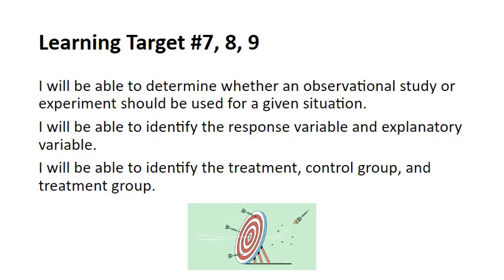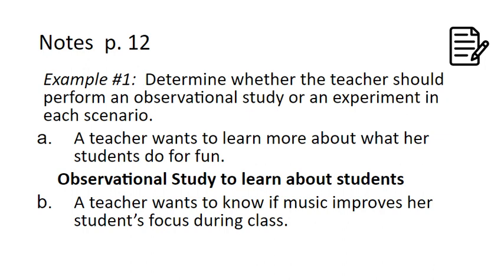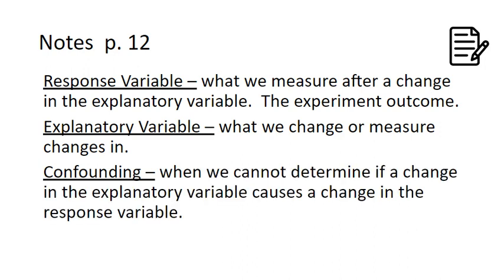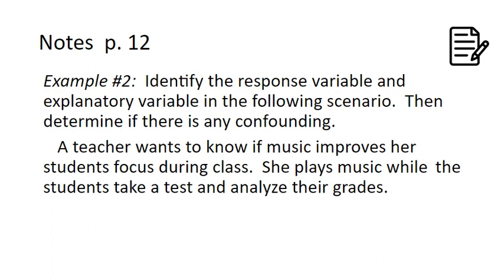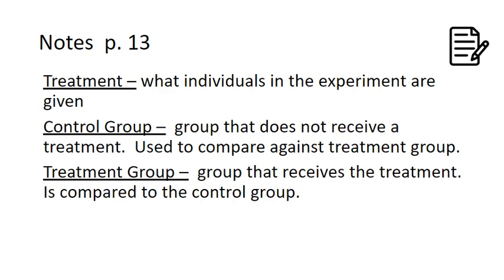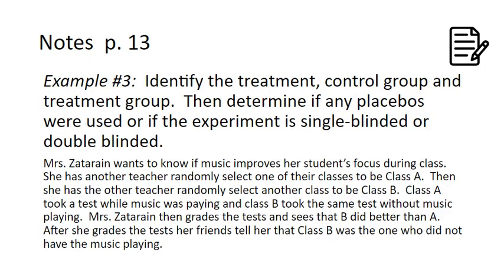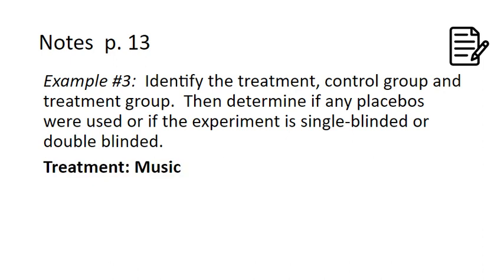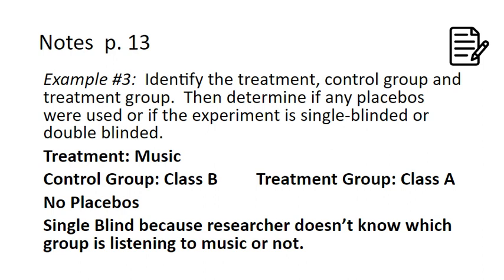Statistics Unit 3 LT 7, 8, 9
Experiment Vocabulary